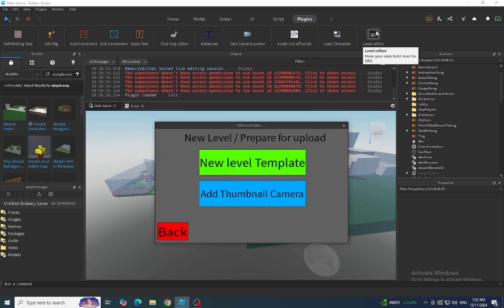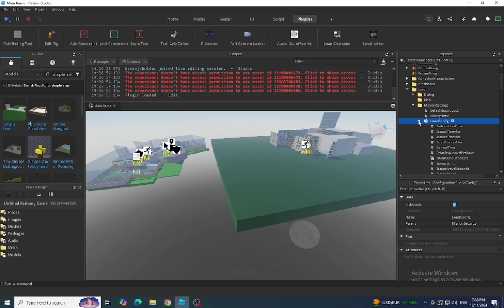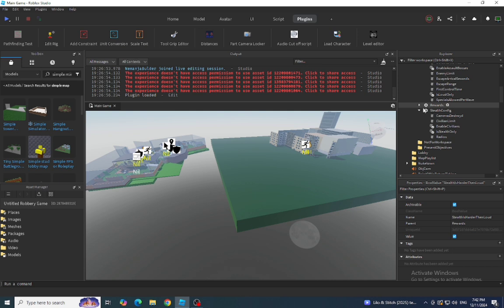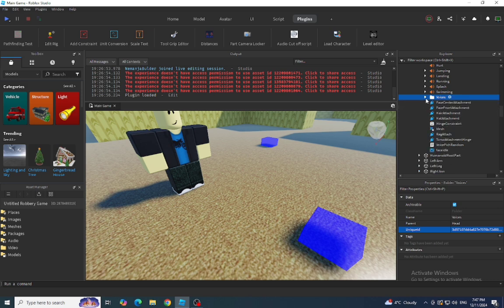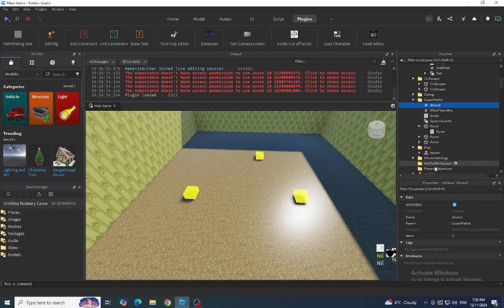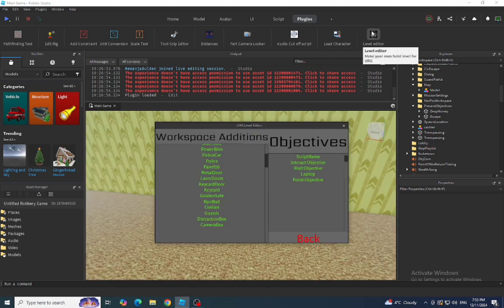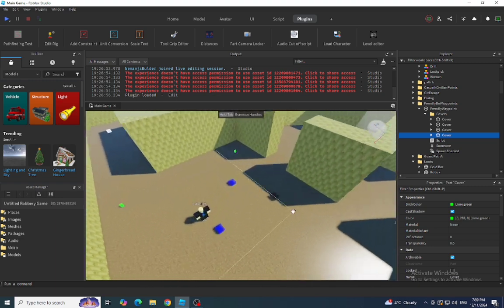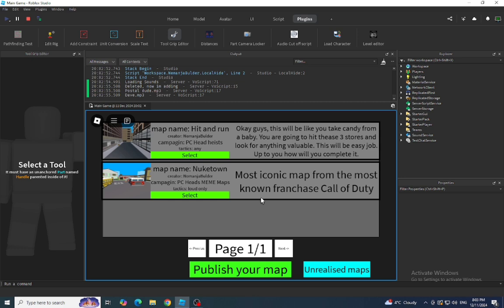How to make your own Heist Level for Untitled robbery game on Roblox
REUPLOAD BC I ACCIDENTLY DELETED LAST ONE